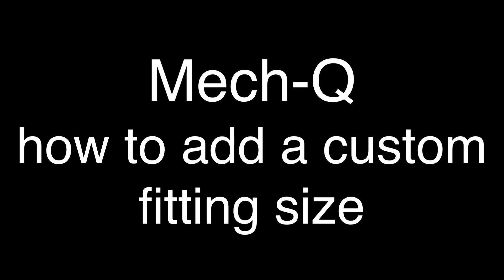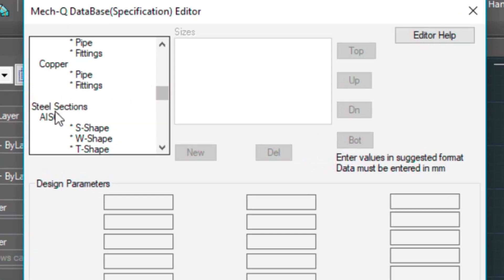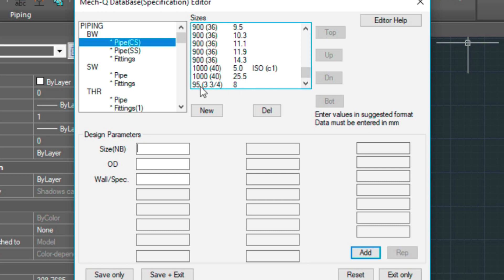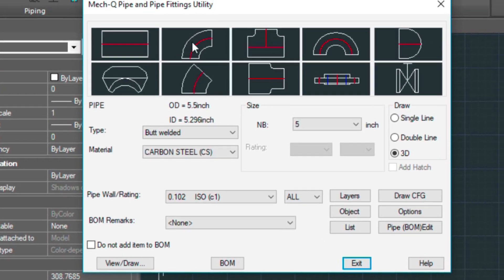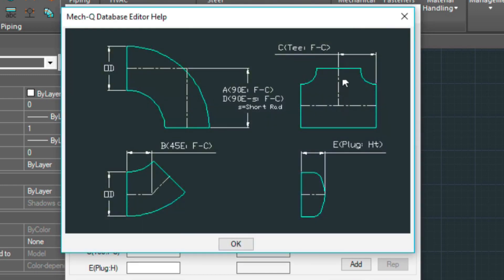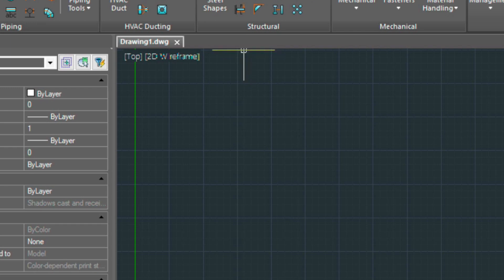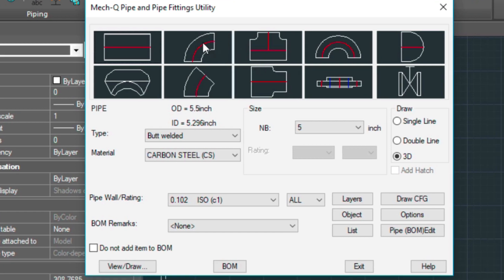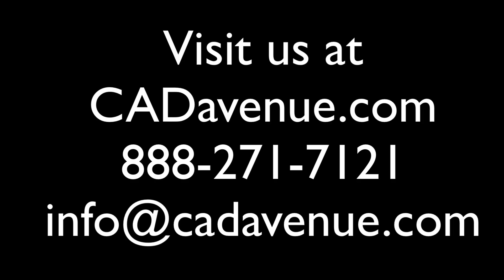How to add new pipe sizes to Mech-Q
Today were adding new pipe sizes to the Mech-Q menu dropdown.

Mech-Q is a AutoCAD add-on - also runs in Bricscad and as a standalone (called AViCAD).

Visit us at cadavenue.com and at avicad.com